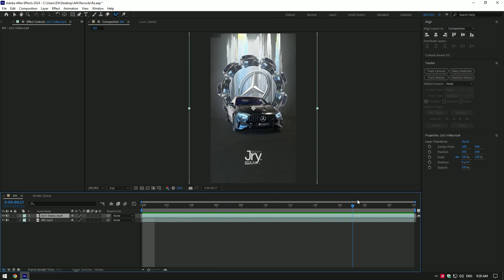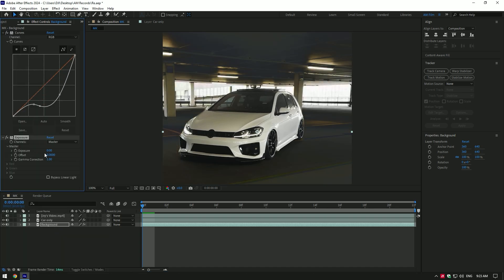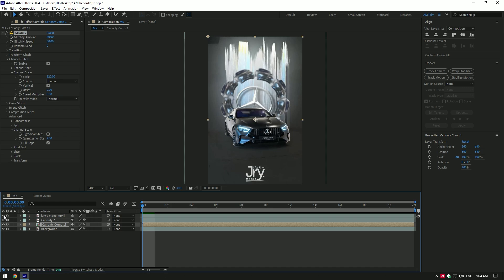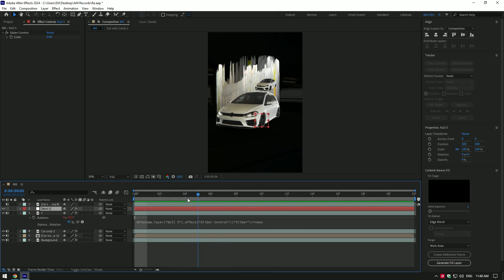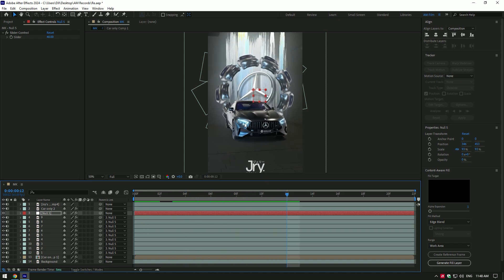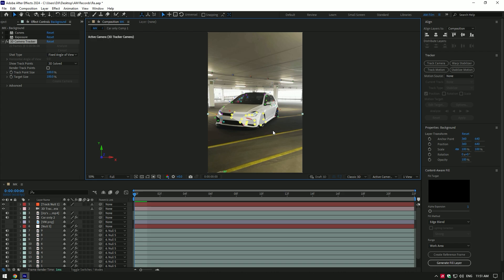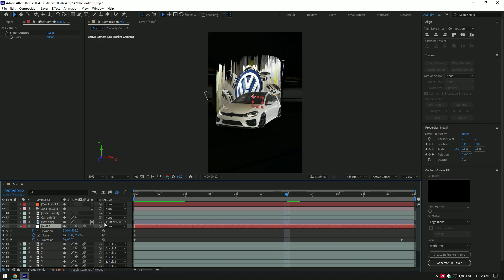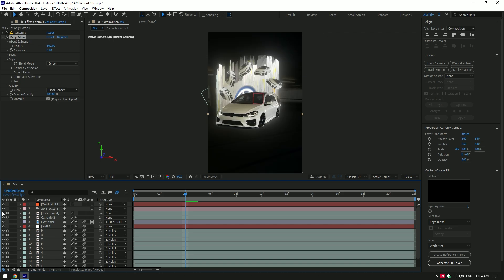I Recreated Jry Media's Video in After Effects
In this tutorial I will show you how to edit car videos like Jry Media in Adobe After Effects